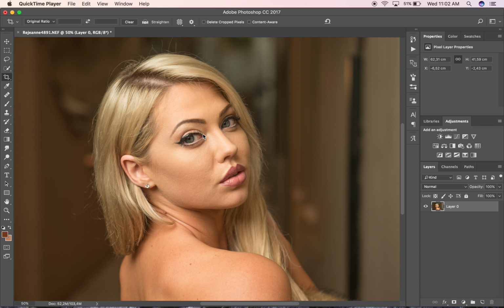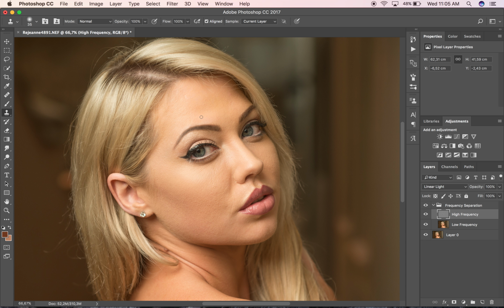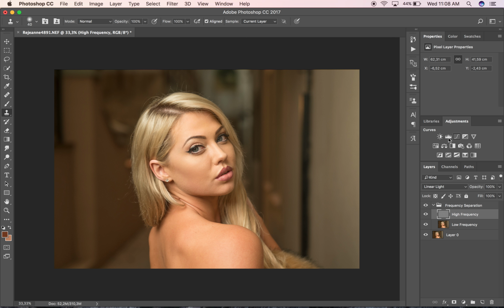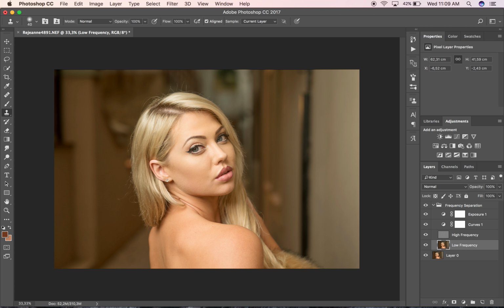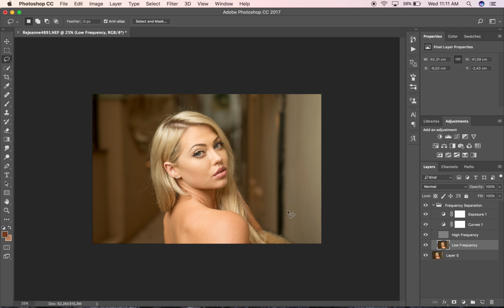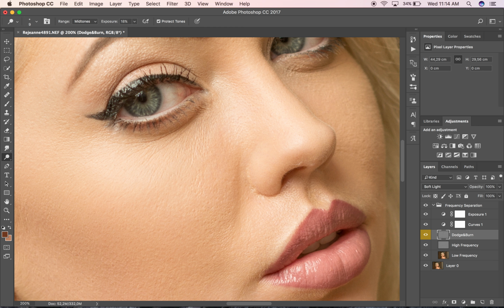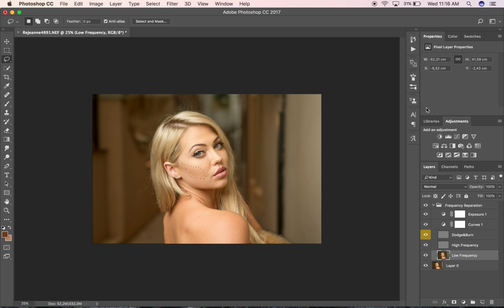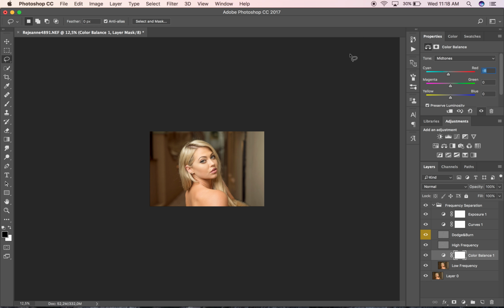Action video - Cape Town Workshop